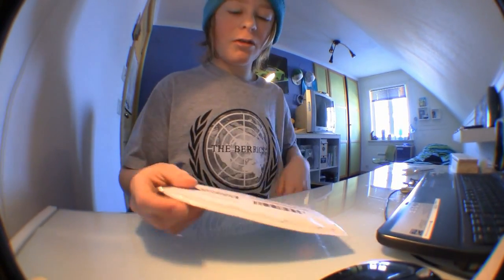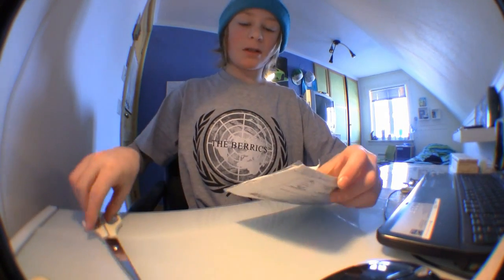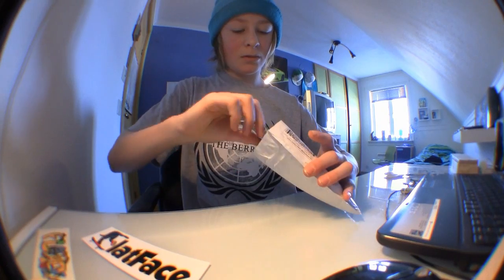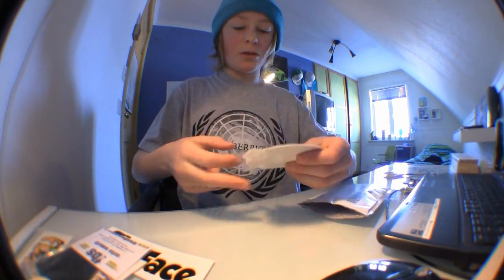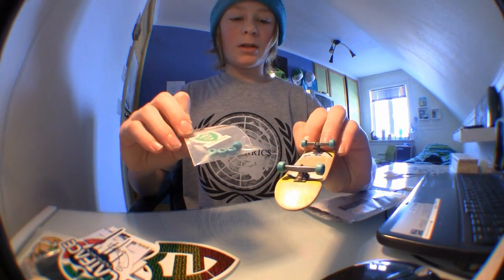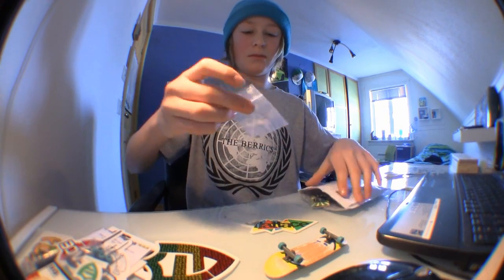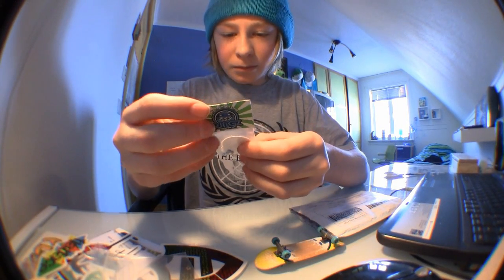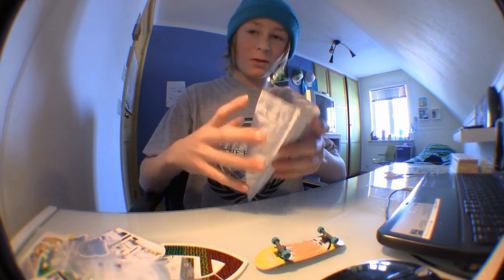Flatface Fingerboards Unboxing